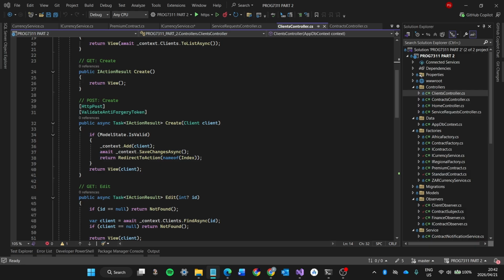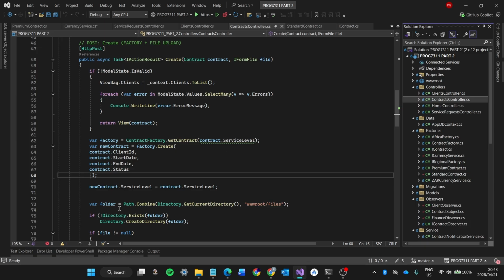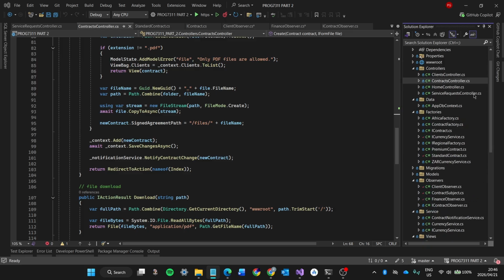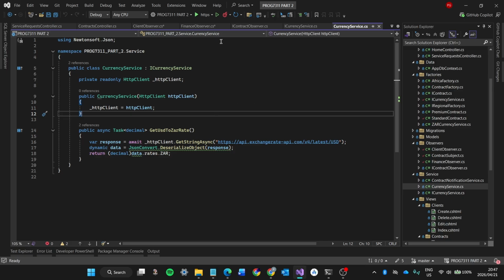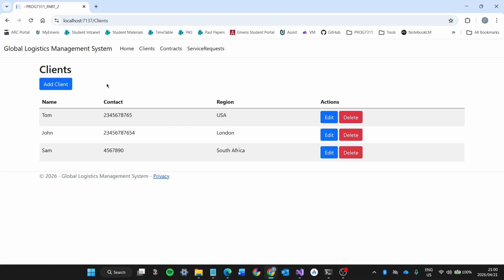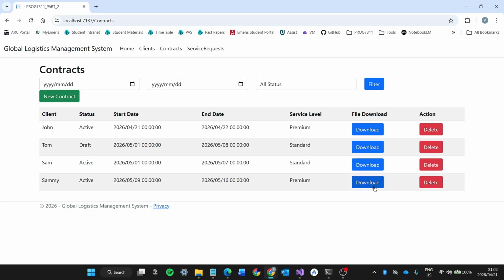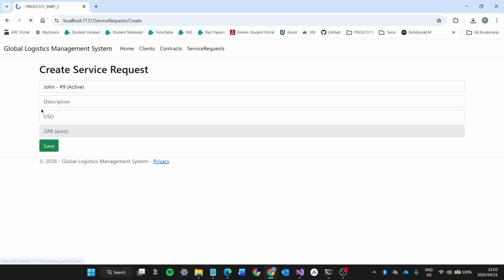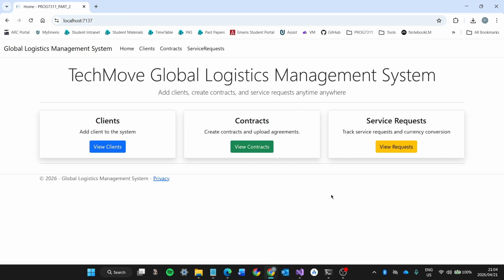ST10401917 - Prashik Gangaparsad - PART 2 - PROG7311